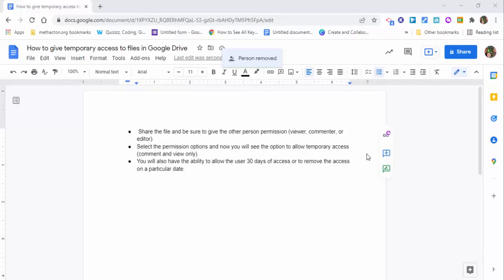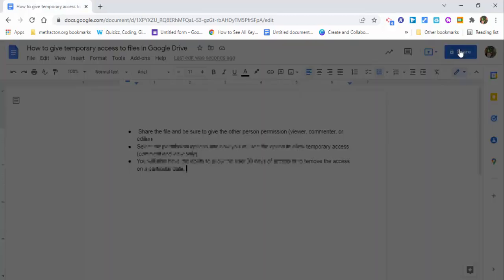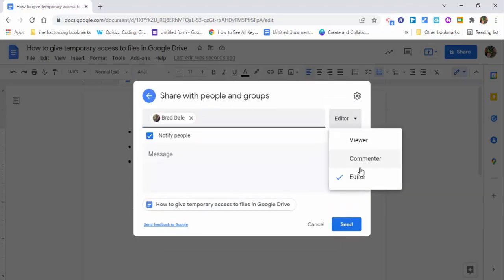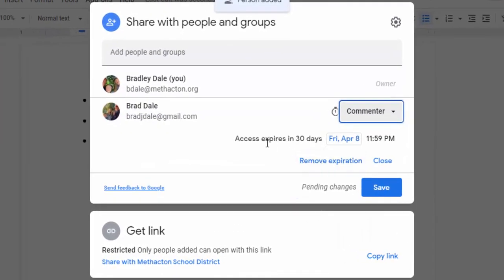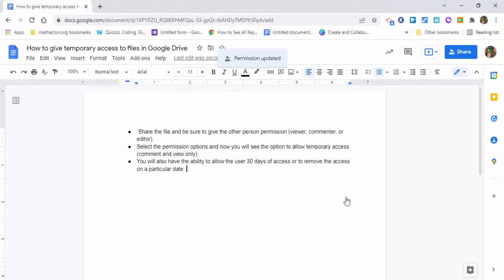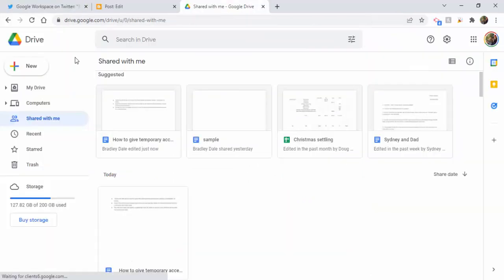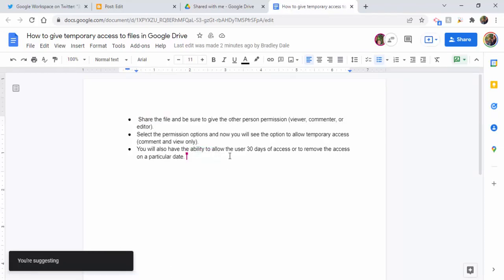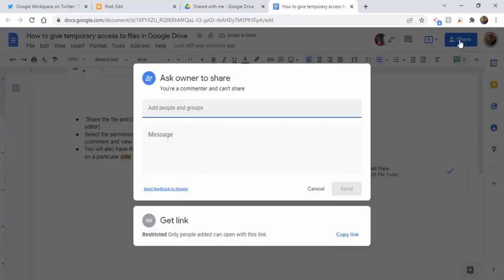How to give temporary access to files in Google Drive